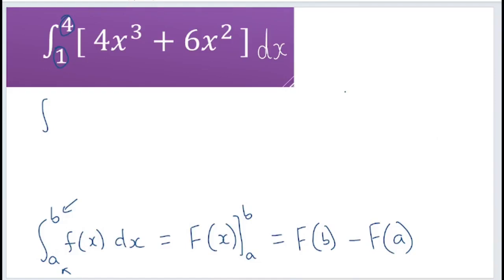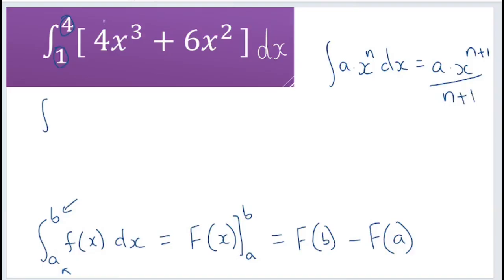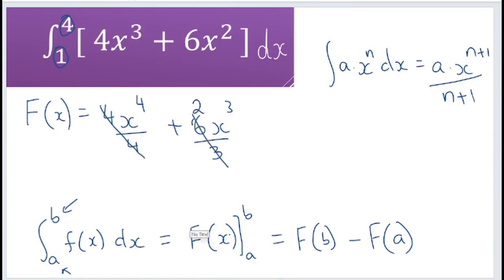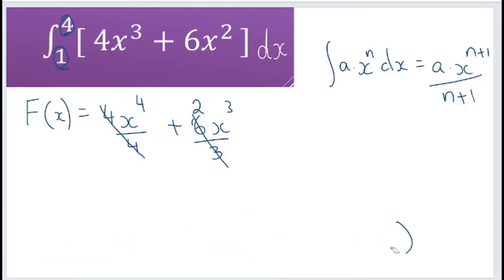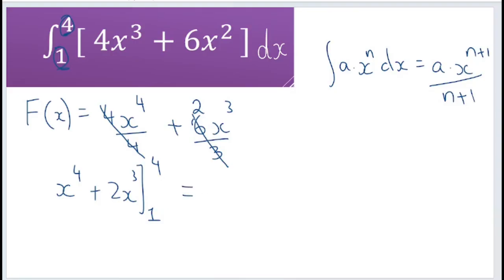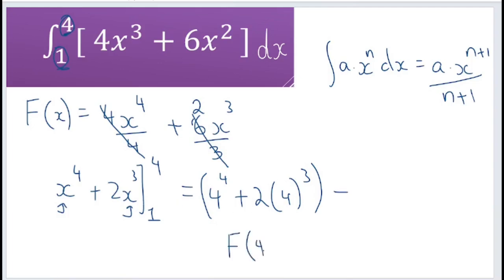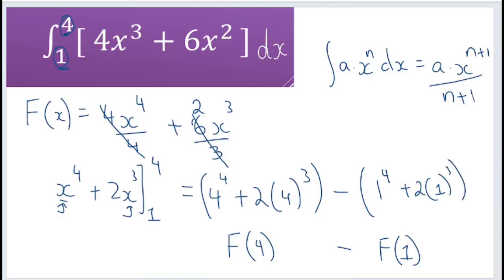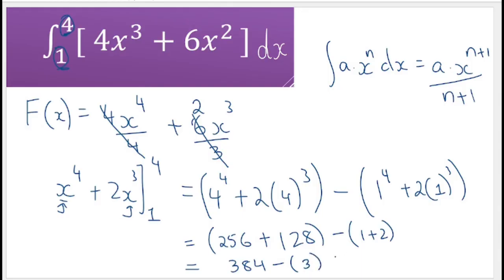Definite Integral | Integrate f(x) = 4x^3 + 6x^2 and evaluate between 1 and 4.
This calculus video explains how to evaluate a definite integral. This is part of the Unit 3 Math Methods Curriculum in Australia.

Newsletter to gain confidence in Math Methods in under 5 minutes a week

**This video is reuploaded with fixed audio near the end of the video**